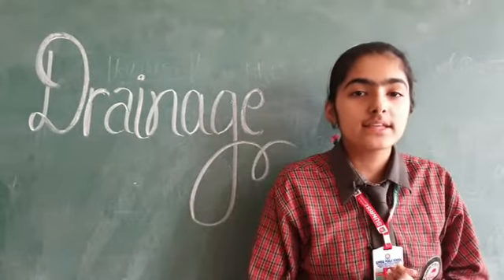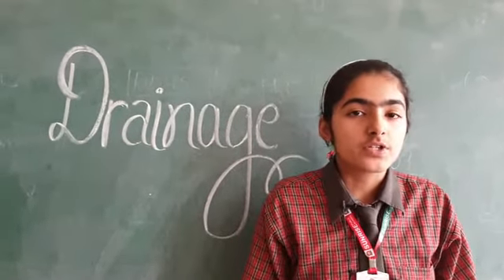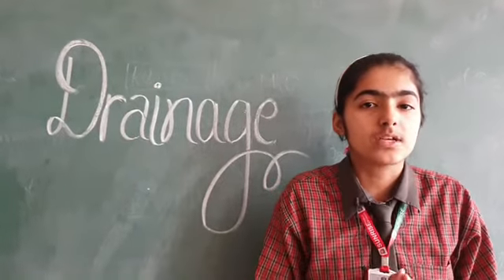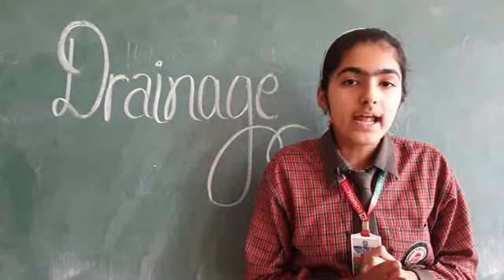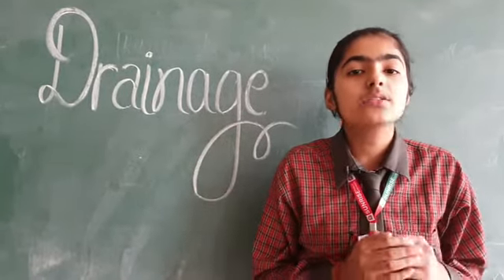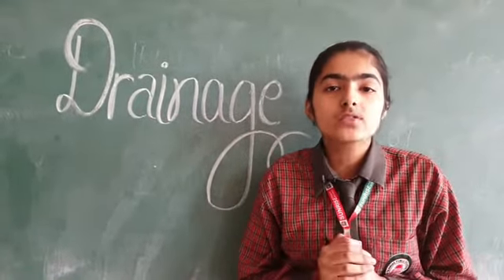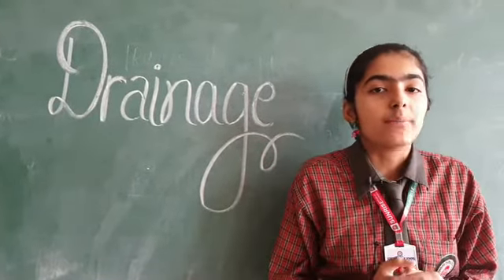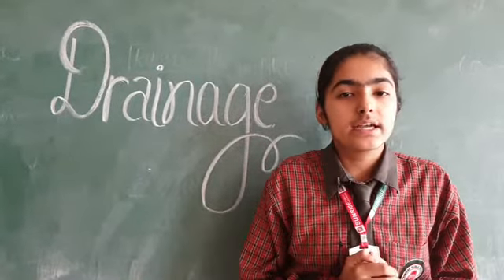9thC Speech on Drainage..